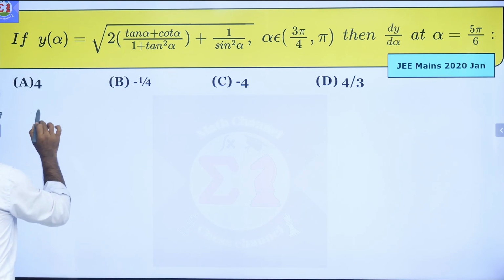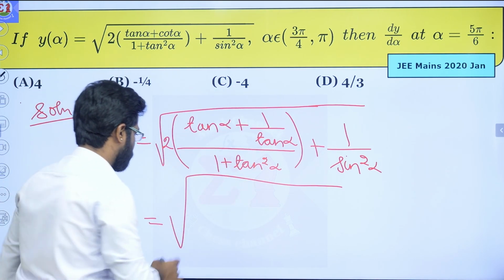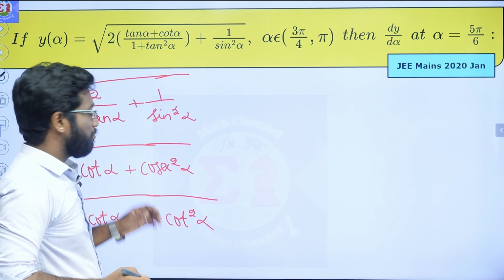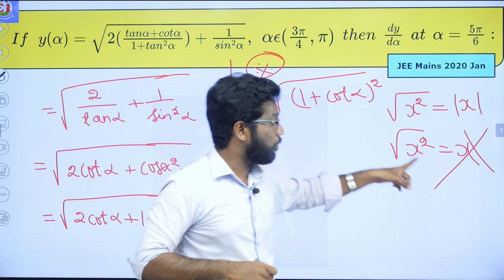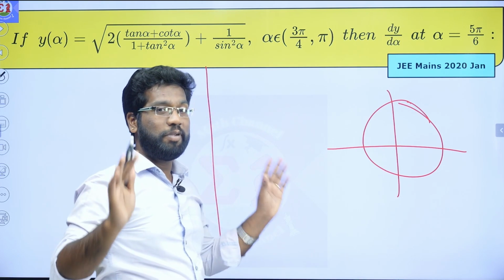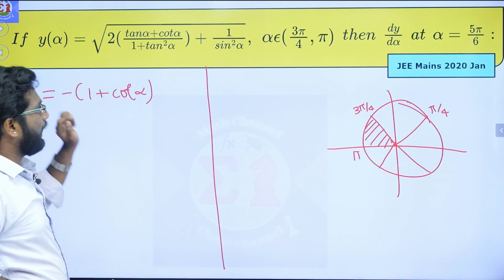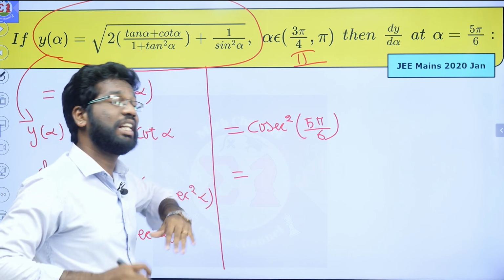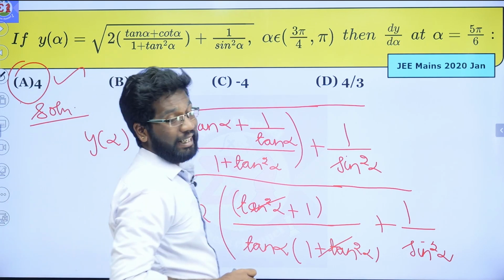JEE mains 2020 | Difficult level Differentiation Problem | Tamil Explanation Justin Edwin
𝑱𝒐𝒊𝒏 𝑱𝒖𝒔𝒕𝒊𝒏 𝑬𝒅𝒘𝒊𝒏 𝑾𝒉𝒂𝒕𝒔𝑨𝒑𝒑 𝑪𝒉𝒂𝒏𝒏𝒆𝒍 𝒇𝒐𝒓 𝒎𝒐𝒓𝒆 𝒖𝒑𝒅𝒂𝒕𝒆𝒔 𝒂𝒏𝒅 𝑷𝑫𝑭𝒔 JEE Mains 2020 difficult differentiation Problem solved and explained in tamil.

Master differentiation with this comprehensive problem-solving session for JEE Mains 2024! Join Justin Edwin, M.Sc., B.Ed., as he simplifies complex calculus problems step-by-step, ensuring you grasp key concepts effortlessly. Whether you're revising for the exam or diving into new concepts, this tutorial equips you with the skills needed to excel. Don't miss out—watch now and elevate your calculus game!

About the Instructor:
Justin Edwin, M.Sc., B.Ed. and I cleared JEE Mains exam in 2016 is a seasoned mathematics educator with a passion for helping students succeed in competitive exams.